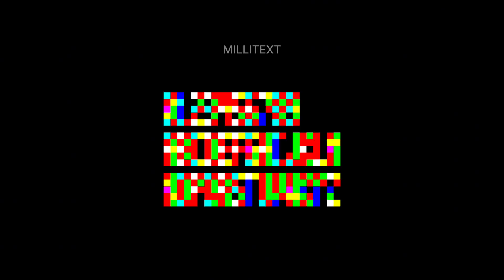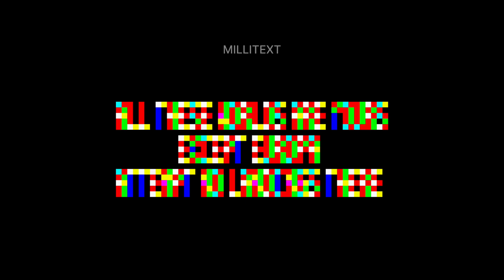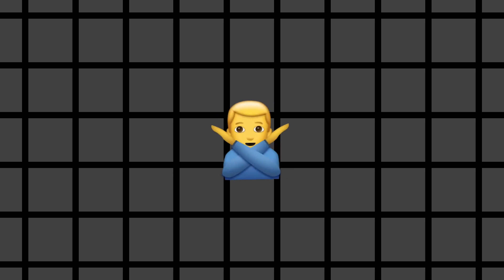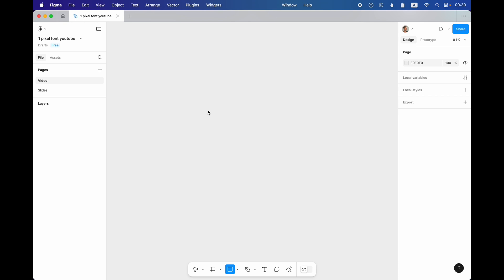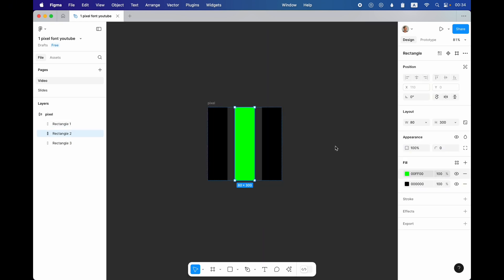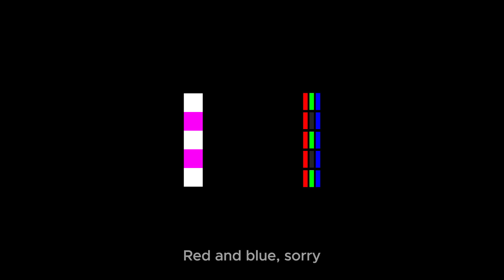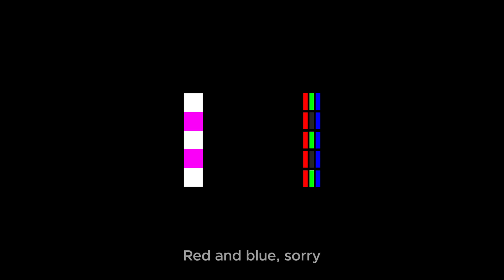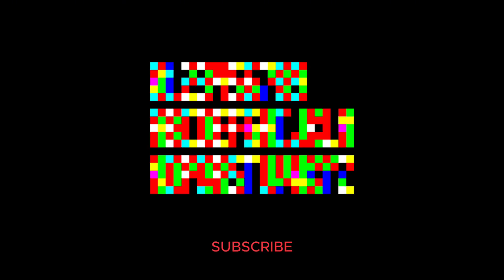Can you fit a character in just one pixel?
Someone made a font that can make your character 1px wide and 5px tall. In this video I epxlain how it works.